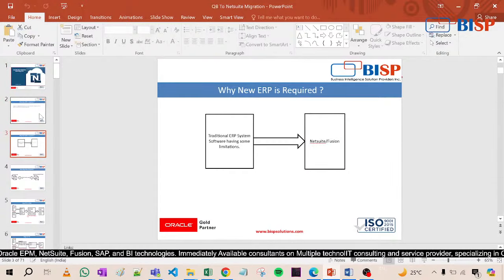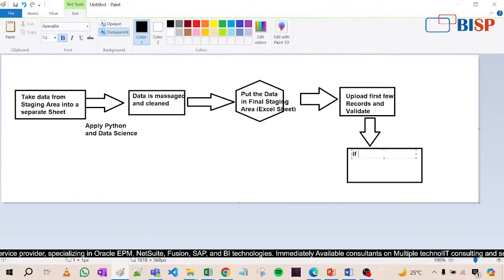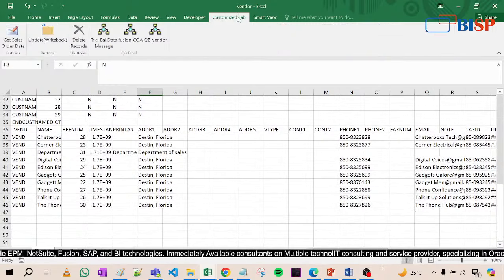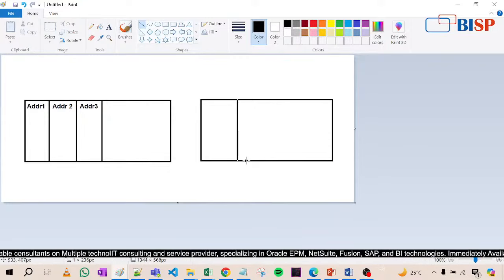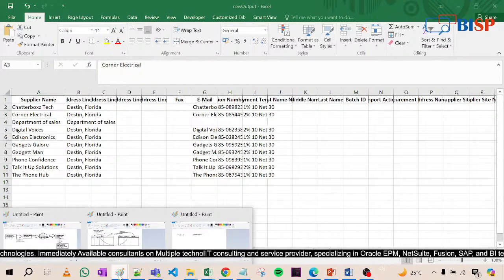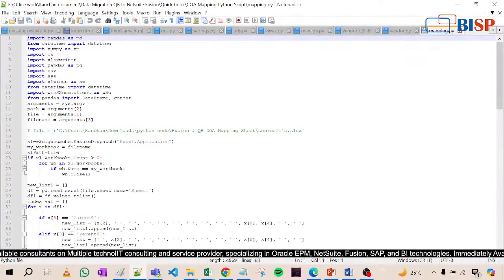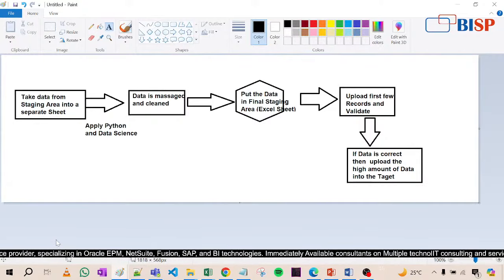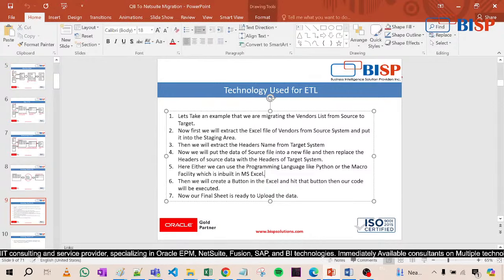Migrate Data QuickBooks to Fusion -Technical Details of how the Data is Extracted and Inserted